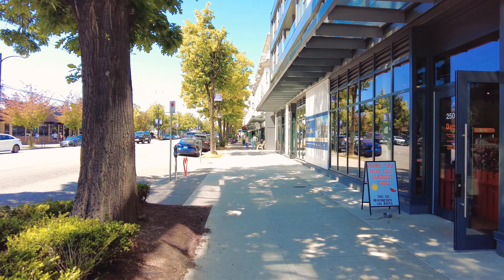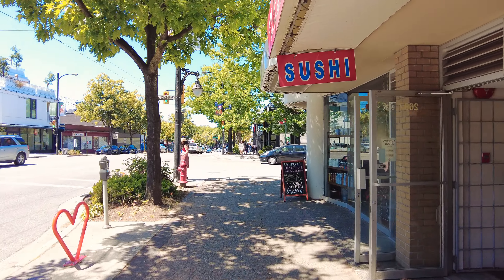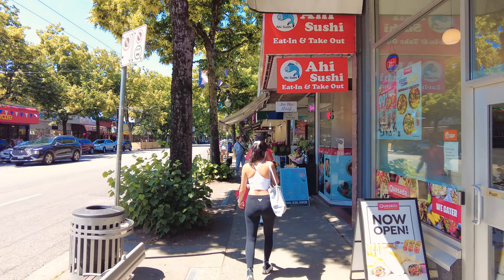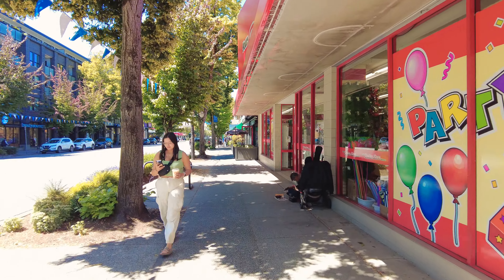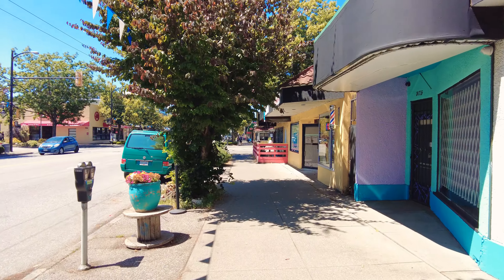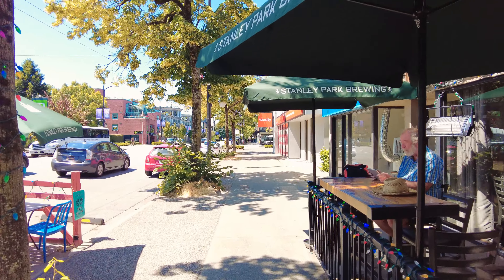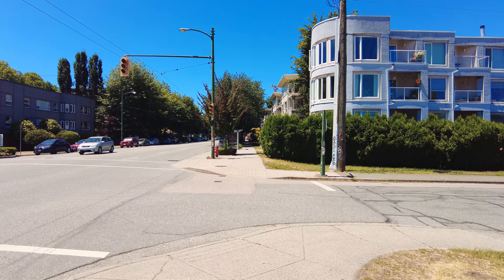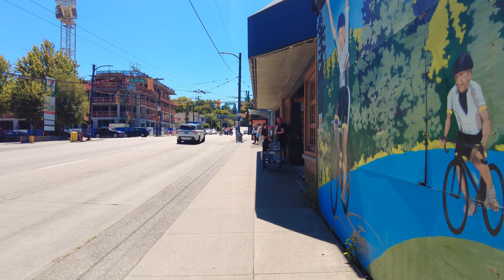Vancouver Walk 🇨🇦 - Greektown, Kitsilano (Narrated)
Hey Folks, Jerome Forestwood here. This video was recorded at 12:23 pm July 2, 2023, in Kitsilano, Vancouver, British Columbia, Canada. It was 22 degrees outside on a sunny afternoon in the city. In this video I walk for 2 km, starting by the TransLink Bus Stop at West Broadway and Larch, then stroll west along West Broadway through Greektown, ending my trek in West Point Grey by the TransLink Bus Stop at Alma and West 10th.